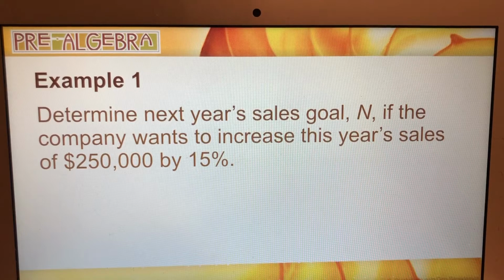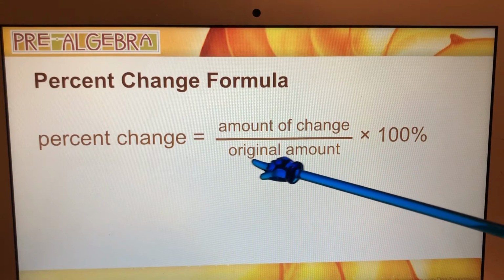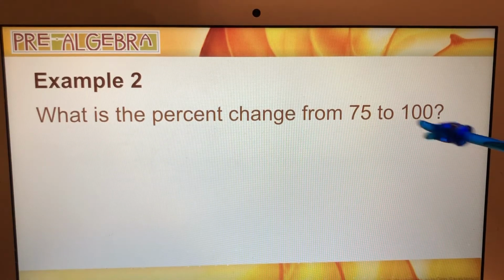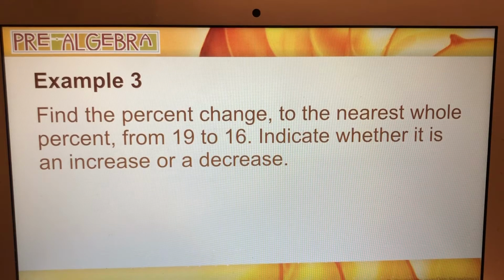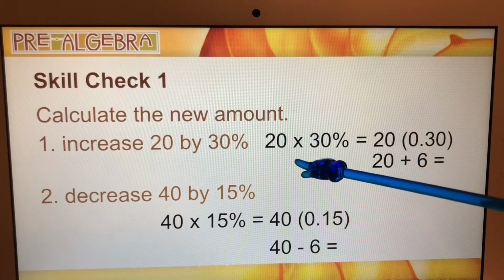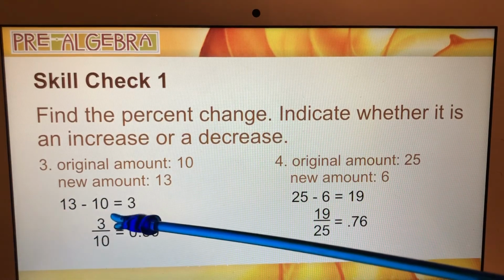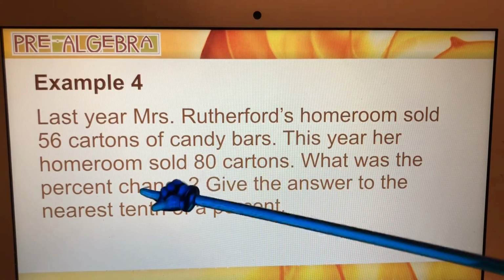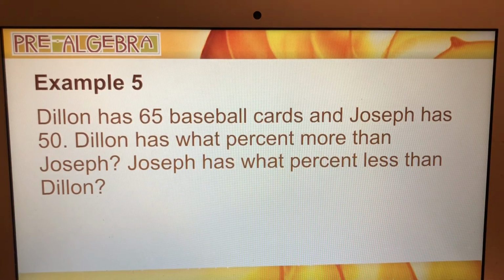PreAlgebra Lesson 7.8 Part 1